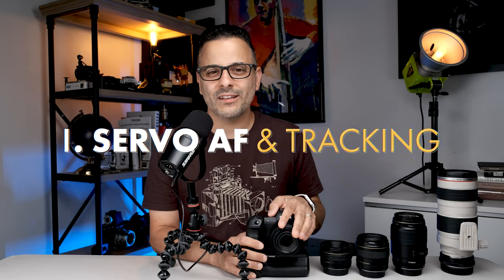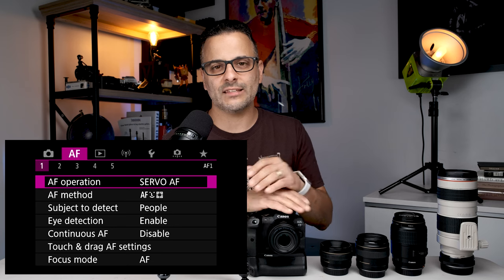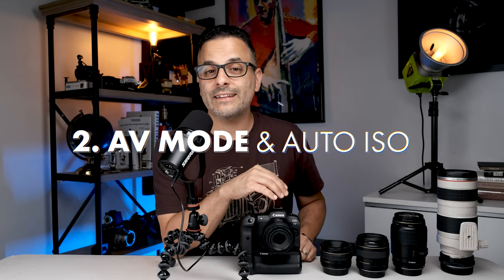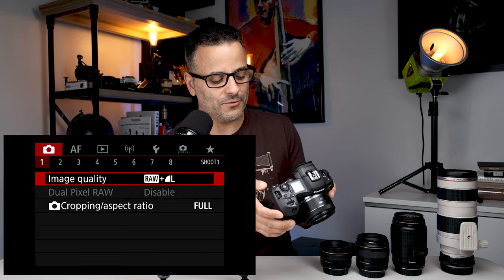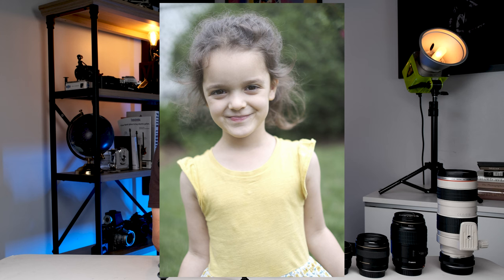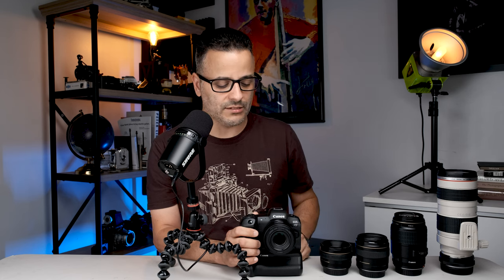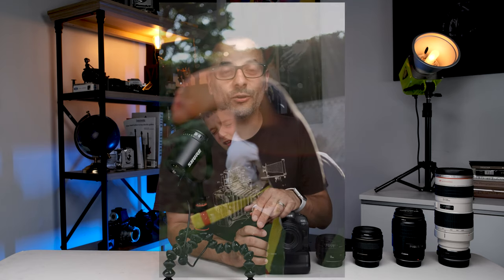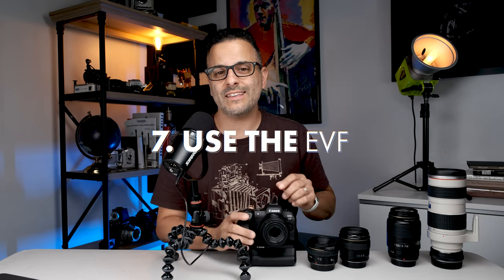Canon EOS R5 Best Portrait Settings - 7 Portrait Photography Tips for Canon R5 R6 R7 R10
Chapters
00:54 Servo AF & Face Tracking
04:11 Aperture Priority Mode & Auto ISO
09:18 Fast Prime or Zoom
14:02 Get in Close
17:17 Shoot at Eye Level
20:18 Continuous Hi Mode
22:20 Use the EVF

DEHANCER FILM SIMULATIONS
Create awesome vintage film looks for your stills and videos.